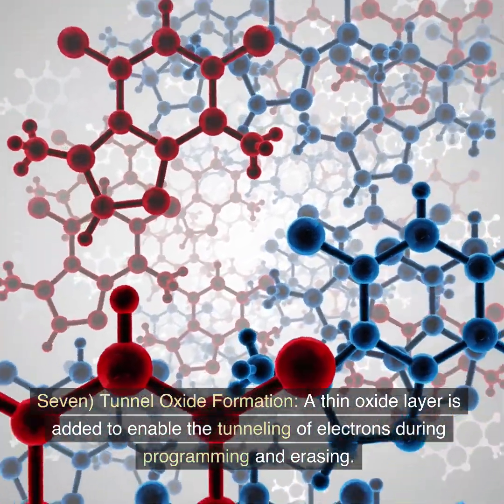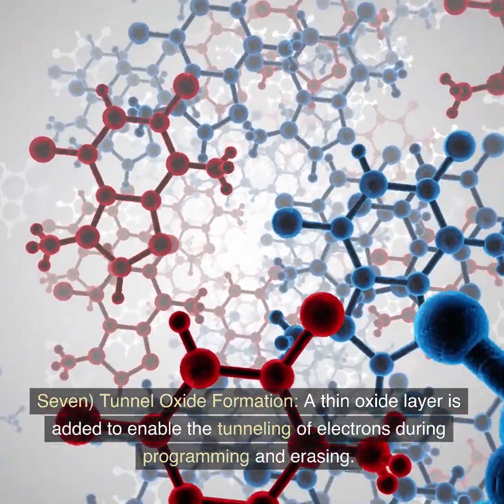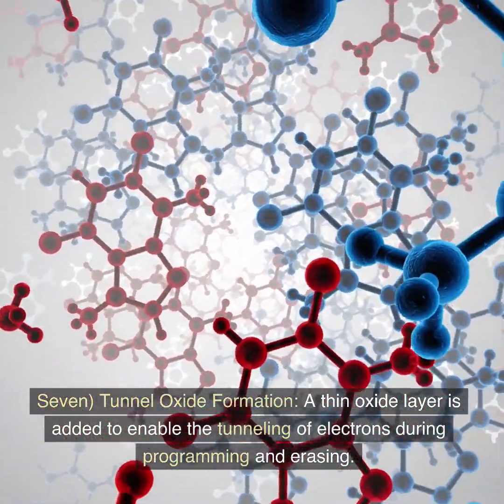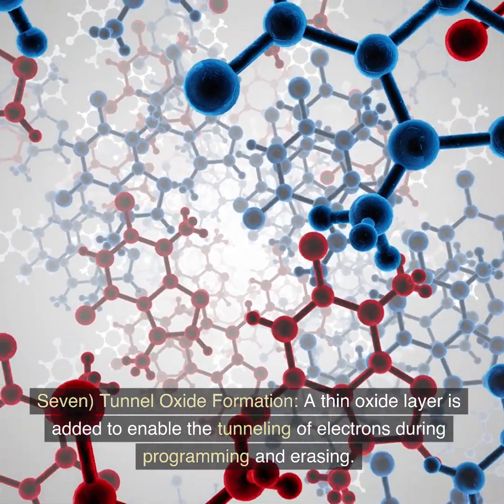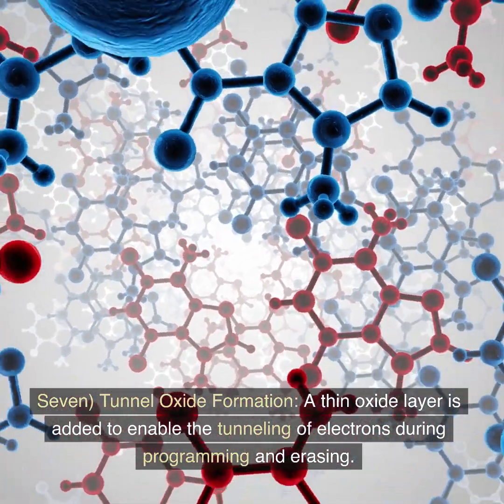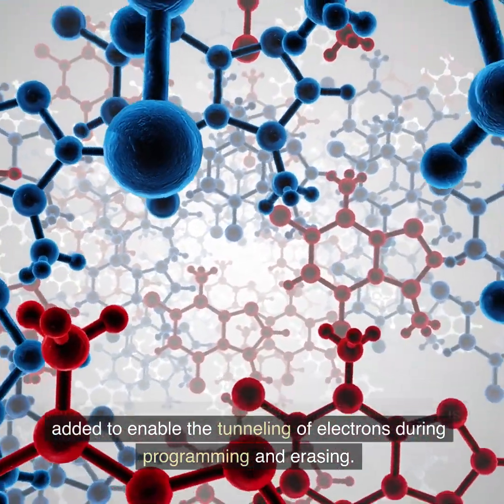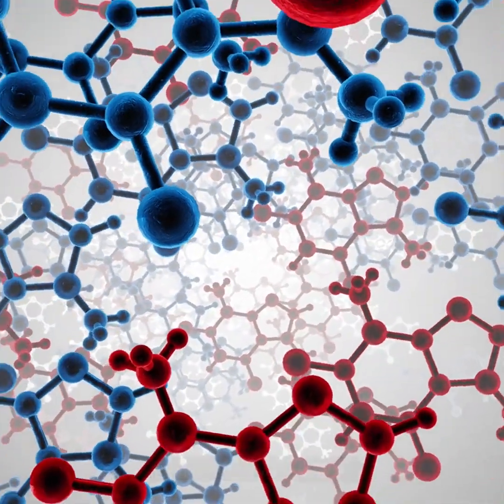NAND Flash Memory Manufacturing [EXPLAINED]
The manufacturing process of NAND flash memory involves several intricate steps that result in the creation of non-volatile storage devices. Here is a generalized overview of the NAND flash manufacturing process:

Wafer Fabrication:

The process begins with the production of silicon wafers through a method known as crystal growth.
Oxide Layer Formation:

A thin layer of silicon dioxide is grown or deposited on the wafer surface. This oxide layer serves as an insulator.
Floating Gate Formation:

A layer of polysilicon is deposited on the oxide layer. This layer will become the floating gate of the memory cell.
Control Gate Formation:

Another layer of polysilicon is deposited over the floating gate. This second layer will become the control gate.
Insulating Layer Formation:

Another oxide layer is added to isolate the floating gate and control gate.
Channel Formation:

Doping is used to create a conductive channel between the source and drain regions in the semiconductor material. This channel is responsible for the flow of electrons during read and write operations.
Tunnel Oxide Formation:

A thin oxide layer is added to enable the tunneling of electrons during programming and erasing.
Etching and Patterning:

Photolithography techniques are employed to transfer a pattern onto the wafer, defining the shapes and structures of the memory cells.
Doping for Source and Drain:

The source and drain regions of the memory cells are created through doping.
Interlayer Dielectric:

A layer of insulating material is added between layers to prevent electrical interference.
Metal Layers:

Metal layers are added for interconnection, forming the necessary electrical pathways.
Encapsulation:

The completed wafer is encapsulated in a protective layer to shield it from external factors.
Testing:

Rigorous testing is conducted to identify and mark defective cells. These tests include functionality, speed, and reliability assessments.
Packaging:

The wafer is cut into individual memory chips, which are then packaged for integration into various devices.
Quality Control:

Stringent quality control measures are in place to ensure that the manufactured NAND flash meets industry standards and specifications.
It's important to note that advancements in NAND flash technology, such as 3D NAND, have introduced additional complexities and variations to the manufacturing process. 3D NAND involves stacking memory cells vertically, enabling higher storage capacities and improved performance. The manufacturing process is continually evolving as the industry strives to enhance memory density, reduce costs, and improve overall performance.